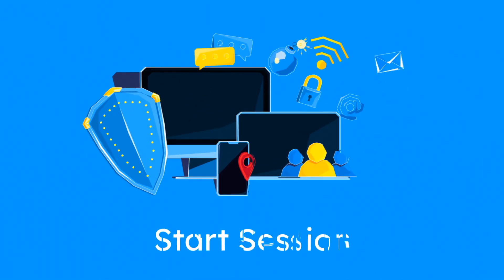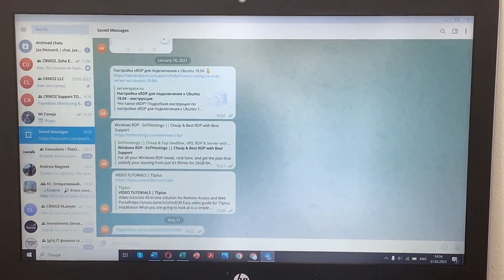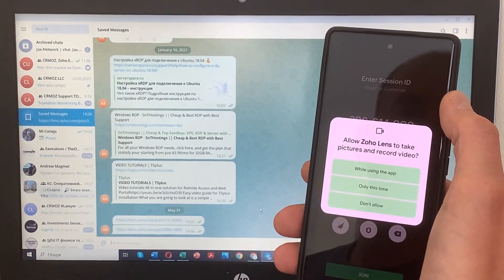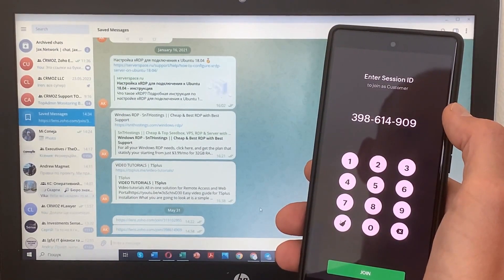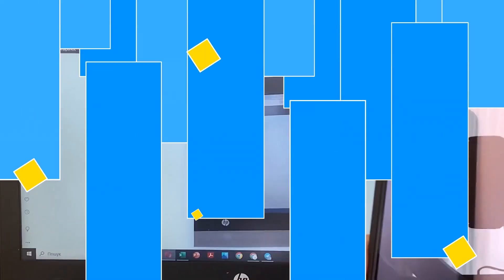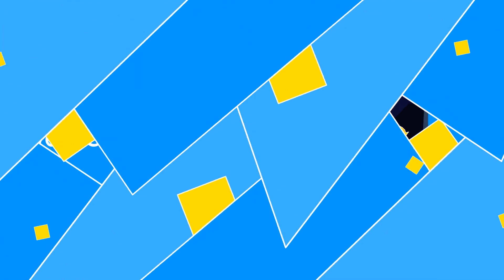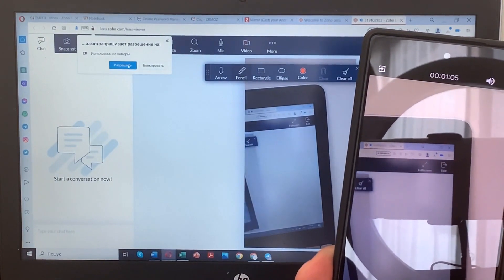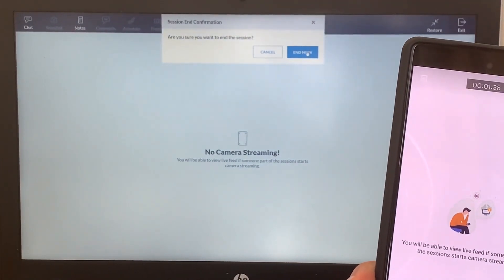Convert Your Smartphone to Webcam, Babysitter or Security Cam with Zoho Lens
Dive into the world of possibilities with Zoho Lens! In this exciting video, we explore the diverse use cases of Zoho Lens and how it can elevate your remote experiences. Discover how Zoho Lens goes beyond remote support, allowing you to convert your smartphone into a high-quality webcam for video calls. But that's not all! Learn how Zoho Lens can also serve as a handy babysitter cam or security cam, keeping an eye on your loved ones or ensuring the safety of your surroundings. Join us as we delve into the endless applications of Zoho Lens and unlock the full potential of your smartphone. Watch now and reimagine what your device can do with Zoho Lens!

0:12 Start a Session on Your PC
1:04 Install Zoho Lens mobile app
1:27 Join the Session
2:01 Draw and Chat
2:30 Swap Cameras
3:03 Close the Remote Session